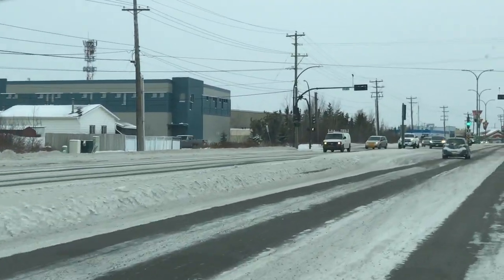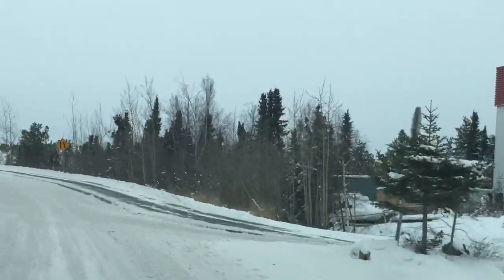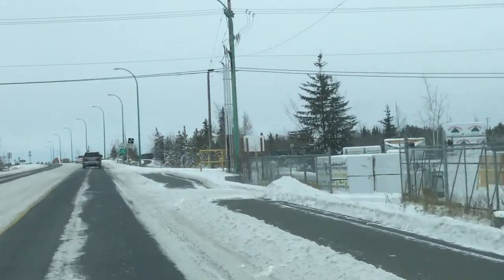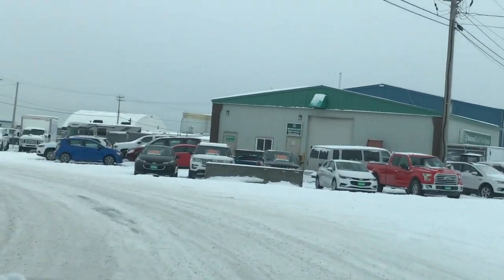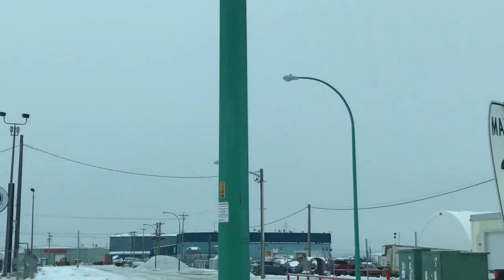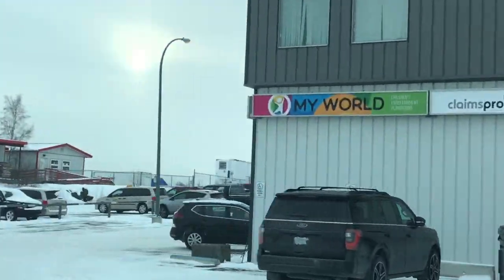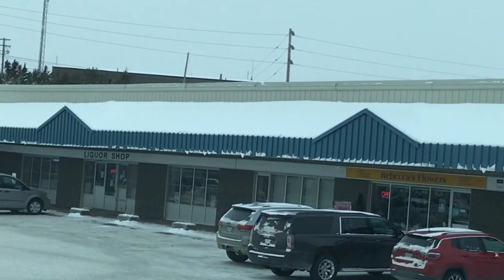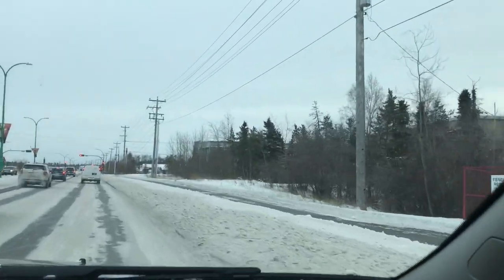Uptown Yellowknife Neighbourhood Tour PART ONE - industrial and commercial part of Yellowknife, NT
Thanks for joining me here! I’m Cassondra, a homeschooling, Canadian mom of two living in Yellowknife, and this is a video showing you Uptown Yellowknife, Northwest Territories, Canada. This video shows the industrial part of this area as well as the commercial parts! The residential areas and schools will be in next weeks video! These town tours are meant for those who are considering moving to Yellowknife and want to know more about what the city of Yellowknife is like! Enjoy!

CASSONDRA'S FAVOURITES:
Teaching character development- Book of virtues
Children's book of virtues
The Moral Compass
Teaching Preschool- Before Five in a Row
Cooking- Instant Pot Duo Crisp
Olive Oil Dispenser Bottles

Cassondra-old
Chris-older
Alice- 5
Tobias- 3